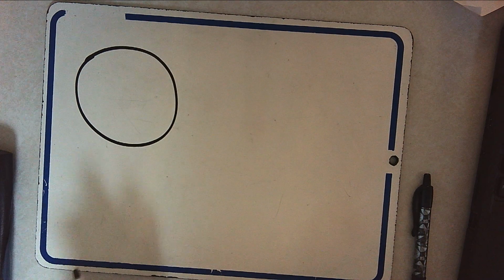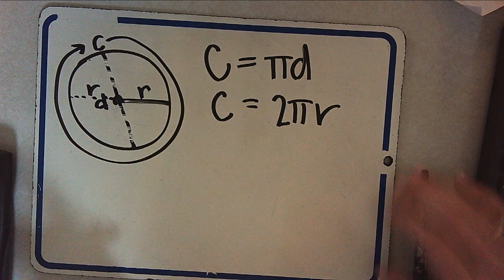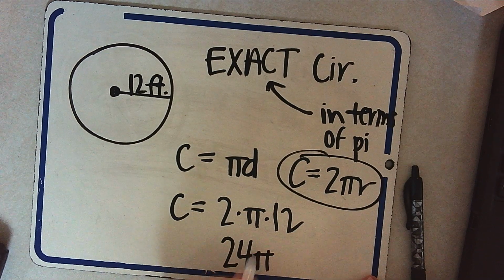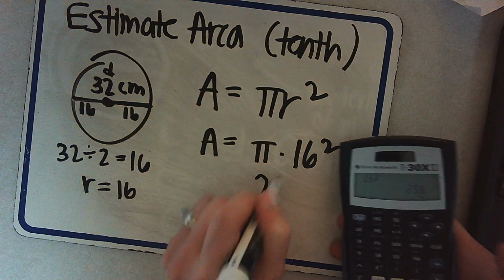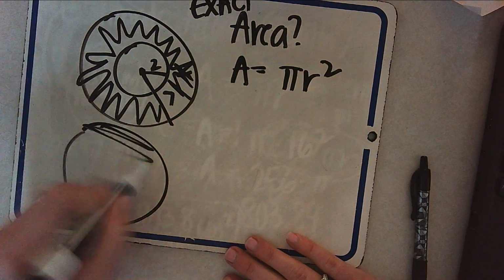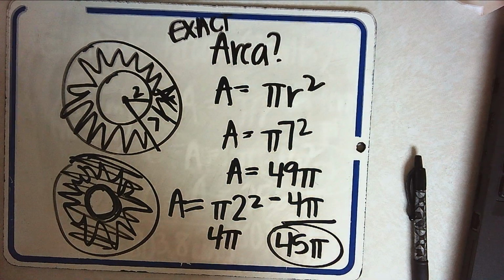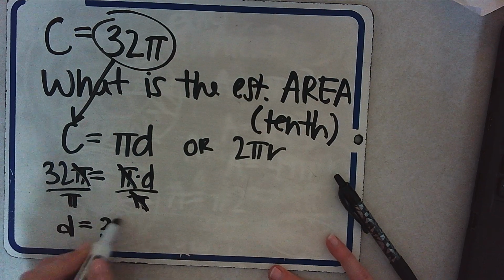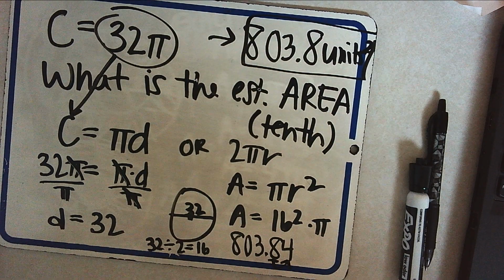7th 7AB Mini Lesson